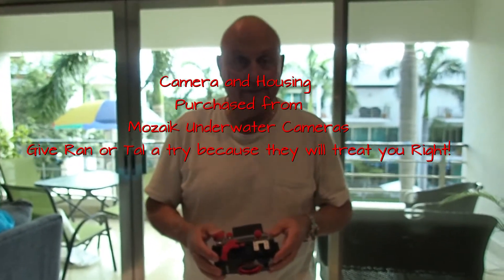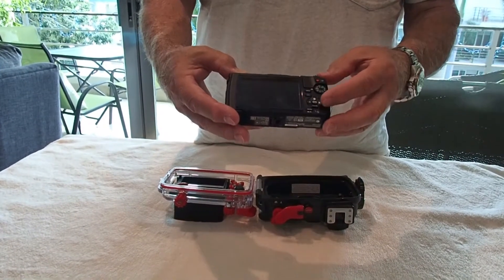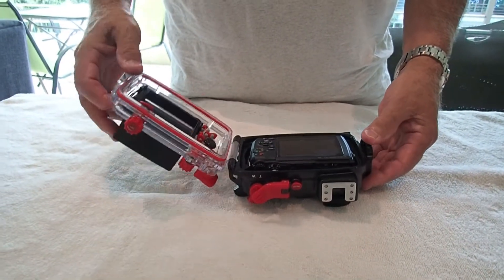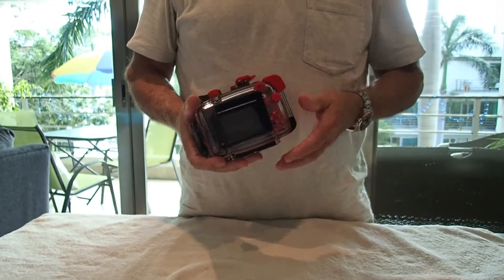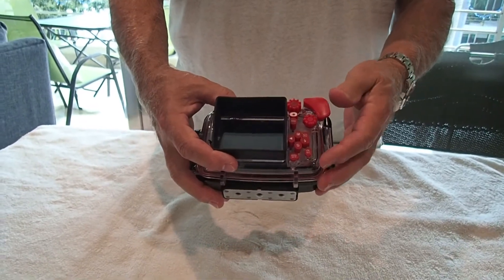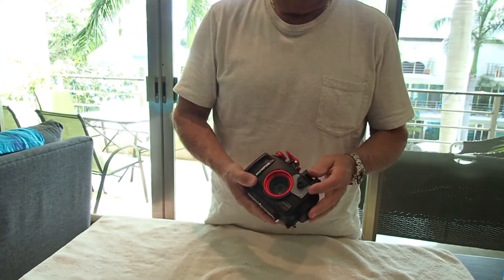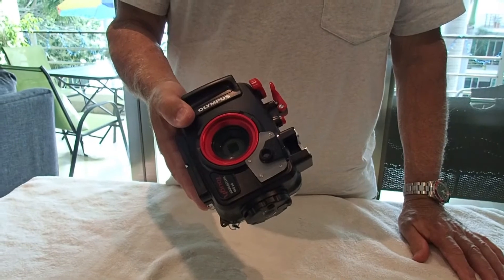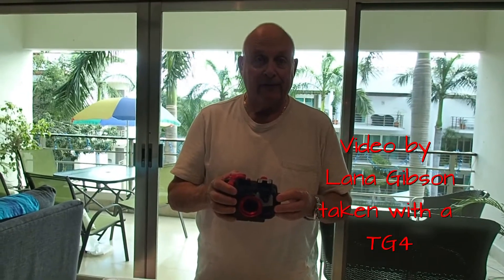TG-5 Olympus Underwater Camera & Housing Tutorial Episode 2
In this episode I explain the  camera fit in the housing and how the controls work.
Tanks to Moziak Underwater Cameras for their assistance!!